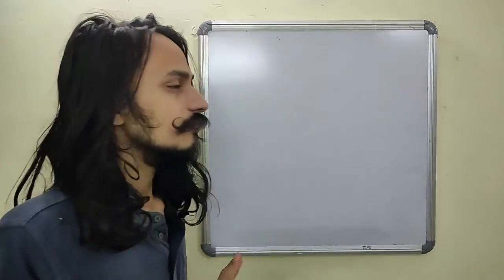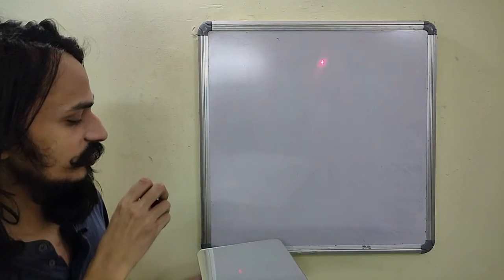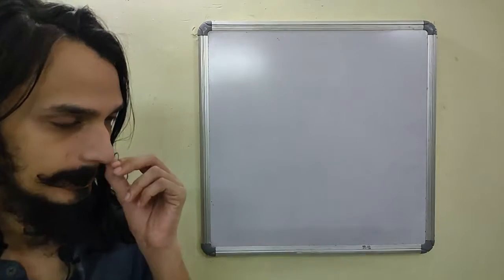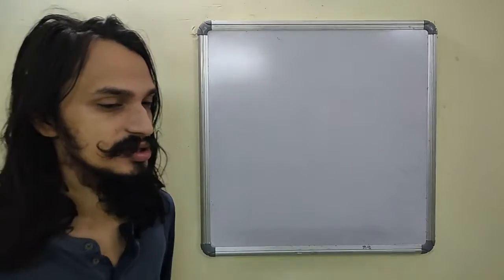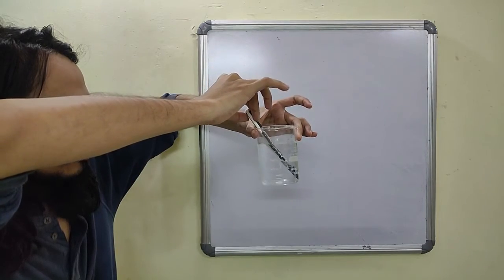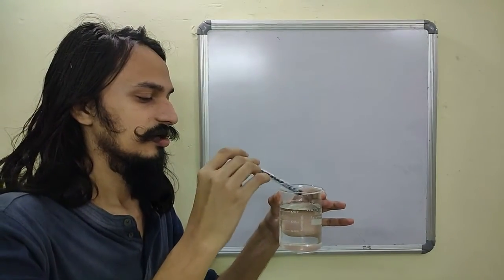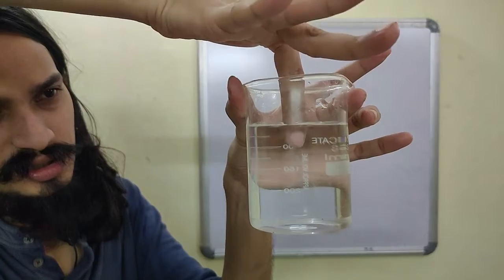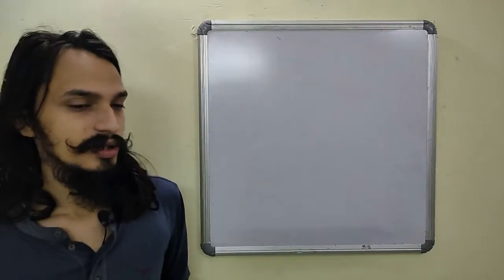Lesson #1 | Understanding Refraction | Grade 9 SCERT | Refraction of Light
CatAlyst concepts presents 'Understanding Refraction'. What will we learn
1. What is refraction
2. How is it different from reflection
3 Activity to understand refraction of light